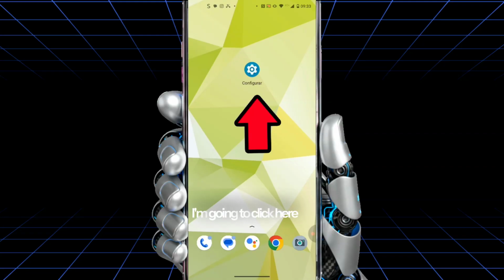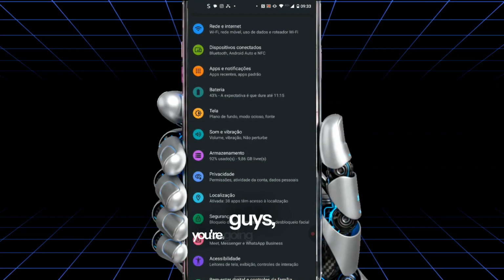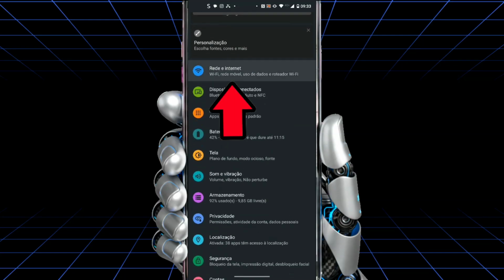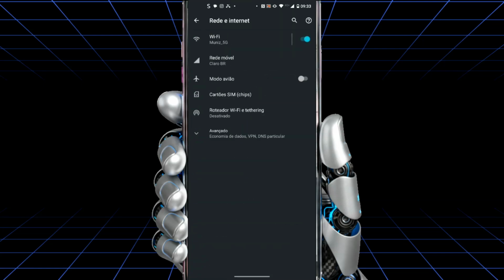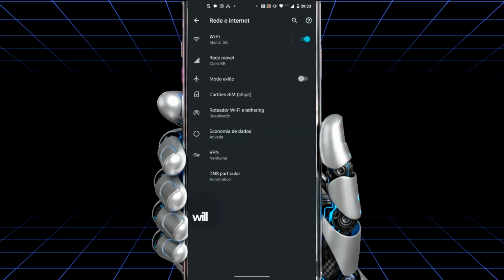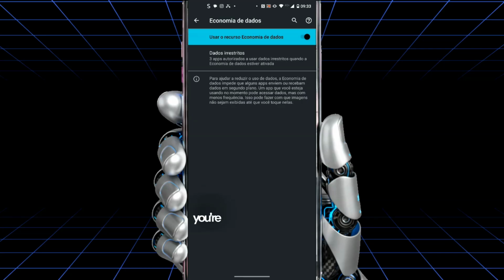🔓 HOW TO TURN OFF DATA SAVER ON ANDROID PHONE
Is your phone limiting the internet and some apps are not working properly? 🤔
This could be because Data Saver is enabled!

In this video, I show you how to turn off Data Saver on Android in a simple and quick way, allowing full use of your mobile internet.

📌 In this video you will learn:
• What Data Saver is
• How to turn off Data Saver on Android
• How to allow apps that do not work when it is enabled

⚠️ IMPORTANT:
Some phones may use different names for this feature, such as "Data Saver".

✅ Works on Samsung
✅ Works on Motorola
✅ Works on Xiaomi
✅ Works on any Android

👉 Comment if you managed to turn it off

This channel has authorization to translate videos from the Brazilian channel @MundoPaiva into other languages. Help spread the word by sharing this video with your friends and family who might find it useful.